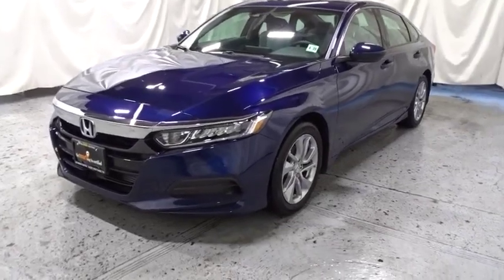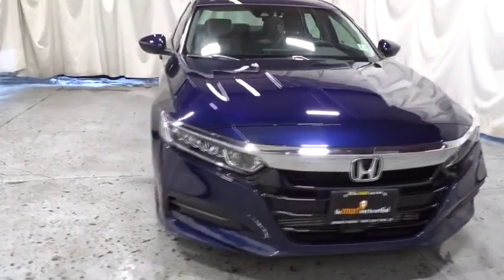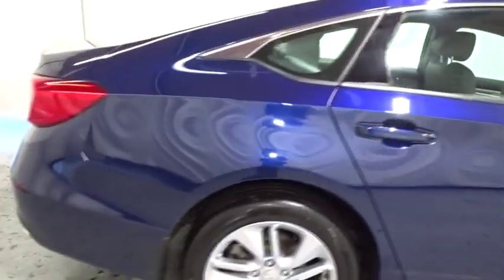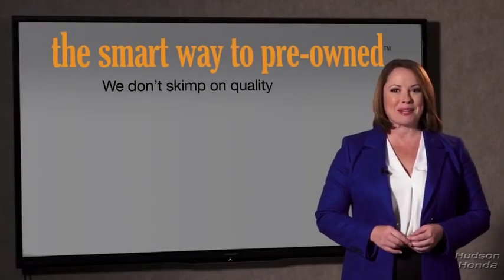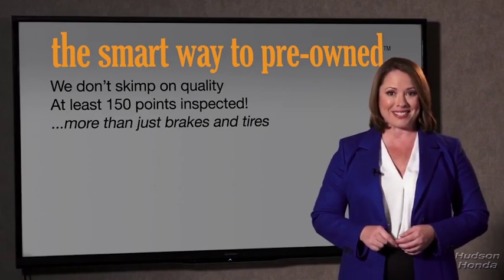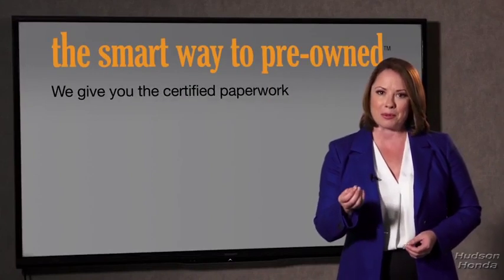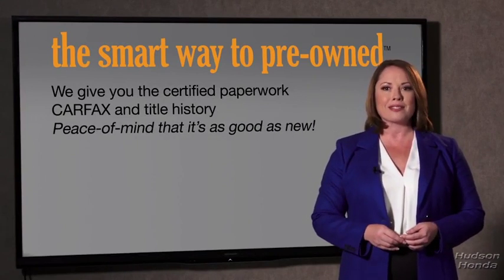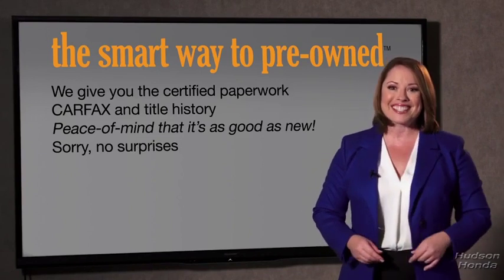2018 Honda Accord Sedan Hudson, West New York, Jersey City, Tenafly, Paramus, NJ HHJA059225U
2018 Honda Accord Sedan available in Hudson, New Jersey at Hudson Honda. Servicing the West New York, Jersey City, Tenafly, Paramus, NJ area.
2018 Honda Accord Sedan LX 1.5T - Stock#: HHJA059225U - VIN#: 1HGCV1F17JA059225

Hudson Honda
6608 John F Kennedy Blvd

LOOK!, LOW MILES LIKE NO MILES!, REALLY A LIKE BRAND NEW CAR FOR A PRE-OWNED PRICE!, ONE OWNER!, BACK UP CAMERA!, ALLOYS!, NEW BODYSTYLE!, POWER WINDOWS, LOCKS, MIRRORS!, TURBO!, LANE WATCH!, BLUE TOOTH!, BRAKE ASSIST!, LOW PRICED!, MORE TO CHOOSE FROM!, COME TEST DRIVE IT TODAY!. Check out this gently-used 2018 Honda Accord Sedan we recently got in. This 2018 Honda Accord Sedan comes with a CARFAX Buyback Guarantee, which means you can buy with certainty. When it comes to high fuel economy, plenty of versatility and a great looks, this Honda Accord Sedan LX 1.5T cannot be beat. This Honda Accord Sedan's superior fuel-efficiency is proof that not all vehicles are created equal. The 2018 Honda exterior is finished in a breathtaking Obsidian Blue Pearl, while being complemented by such a gorgeous Unknown interior. This color combination is stunning and absolutely beautiful! The look is unmistakably Honda, the smooth contours and cutting-edge technology of this Honda Accord Sedan LX 1.5T will definitely turn heads. This outstanding example of a 2018 Honda Accord Sedan LX 1.5T is offered by Hudson Honda. Your buying risks are reduced thanks to a CARFAX BuyBack Guarantee. This vehicle was engineered to be both economically and environmentally friendly with exceptional fuel efficiency. The Honda Accord Sedan LX 1.5T will provide you with everything you have always wanted in a car -- Quality, Reliability, and Character. There is no reason why you shouldn't buy this Honda Accord Sedan LX 1.5T. It is incomparable for the price and quality.